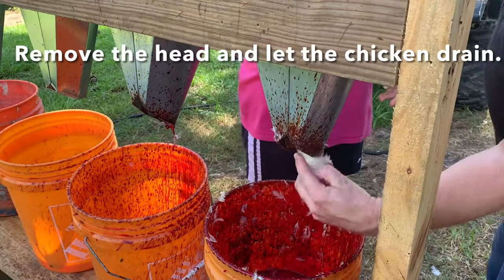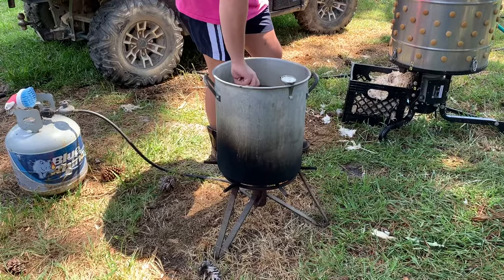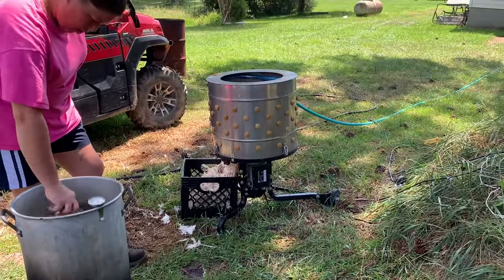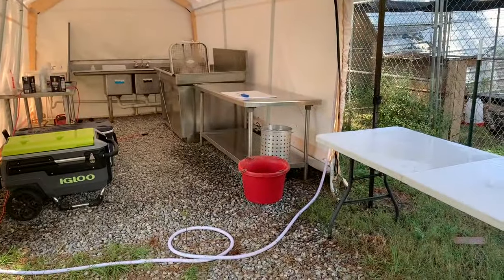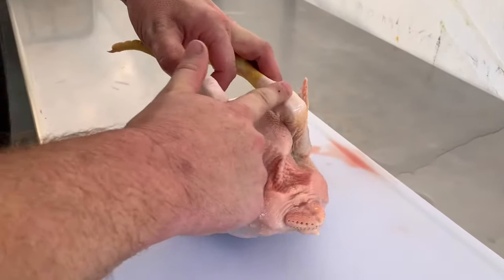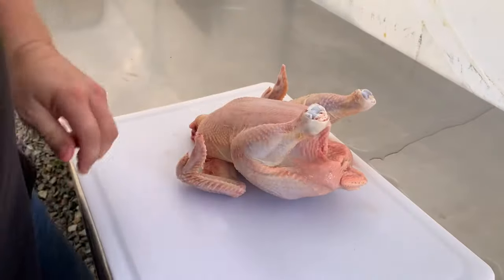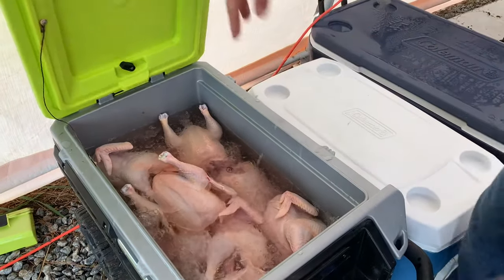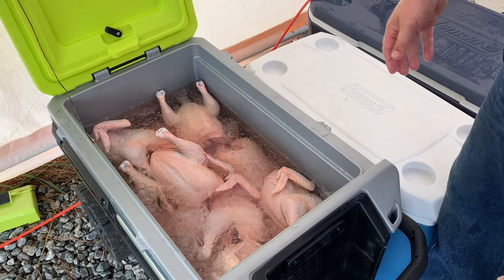WARNING!! GRAPHIC! Chicken Processing Kill, Scald, Pluck, Eviscerating and Package.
We have been asked time and time again to show this whole process. This is the way we do it. It may not be the way you or others do it. Our process and equipment has been approved by the Georgia Department of agriculture. This video is intended for learning purposes.

Yardbird Plucker